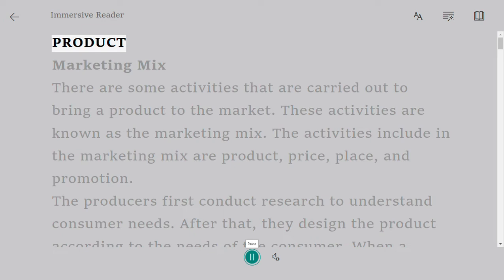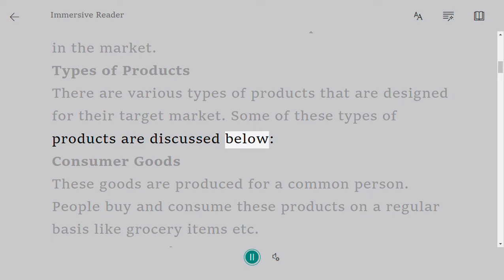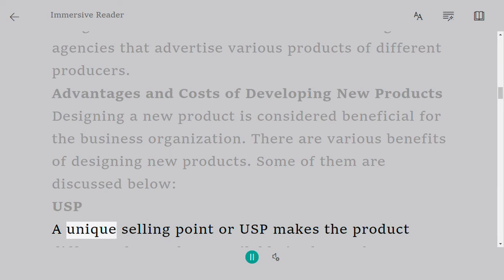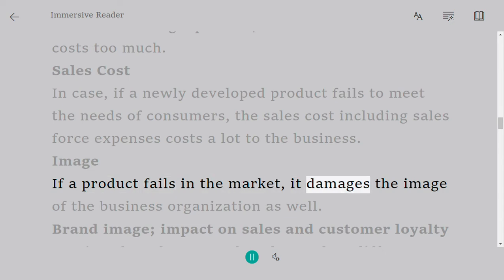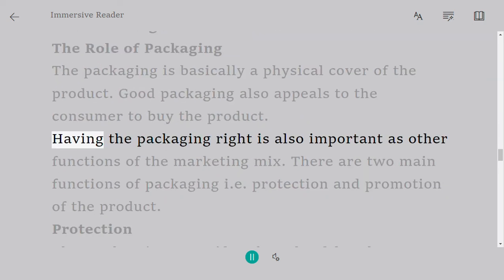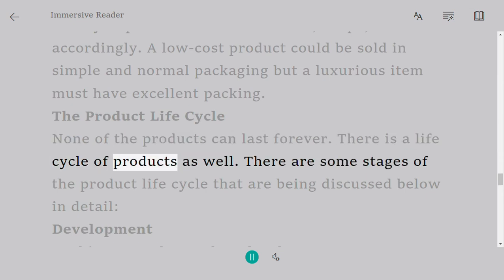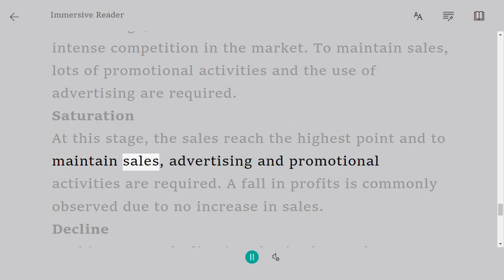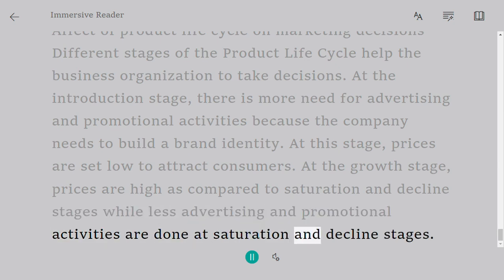Product | O Level Notes Business Studies 7115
Marketing Mix
There are some activities that are carried out to bring a product to the market. These activities are known as the marketing mix. The activities include in the marketing mix are product, price, place, and promotion.

The producers first conduct research to understand consumer needs. After that, they design the product according to the needs of the consumer. When a designed product or service comes into the market, they advertise it to ensure the consumers that this product or service meets all their needs. To communicate effectively, the producers give their product a brand name that reminds the consumer again and again when they decide to buy something.

A brand name helps a lot to consumers to understand that it is the product that solves their problem. The key characteristic of a brand name is its uniqueness that makes it different from other products available in the market.

Types of Products
There are various types of products that are designed for their target market. Some of these types of products are discussed below:

Consumer Goods
These goods are produced for a common person. People buy and consume these products on a regular basis like grocery items etc.

Consumer Services
Just like consumer goods, consumer services are also produced for common people. Car repairing workshops and hairdresser shops are common examples of consumer services.

Producer Goods
These goods are produced to be consumed by other businesses like different pipes that are made only for industrial use.

Producer Services
Just like producer goods, producer services are also designed for other businesses like advertising agencies that advertise various products of different producers.

Advantages and Costs of Developing New Products
Designing a new product is considered beneficial for the business organization. There are various benefits of designing new products. Some of them are discussed below:

USP
A unique selling point or USP makes the product different from others available in the market.

Diversification
With the help of a new product, a business diversifies itself and offer more products for its consumers.

Business Expansion
Business expands with the help of new products. This expansion could be in new markets or in existing markets both.

Besides these advantages, there are some disadvantages to developing a new product as well that are being discussed below:

Cost of Market Research
Market research is a pre-development activity that also carries a huge cost.

Trial Product Cost
Before launching a product, trials are conducted that costs too much.

Sales Cost
In case, if a newly developed product fails to meet the needs of consumers, the sales cost including sales force expenses costs a lot to the business.

Image
If a product fails in the market, it damages the image of the business organization as well.

Brand image; impact on sales and customer loyalty
A unique brand name makes the product different from other products available in the market. Customers can easily recall the name when they go shopping.

If a good brand name is advertised well, there are more chances for the product to be successful.

It is easy for a good brand name to maintain customer loyalty. It is commonly observed that when customers choose a specific brand name, they always prefer to buy it over other brands.

Brand image is basically an image of the product in the mind of the consumer. It helps the consumer to differentiate it from other products. It is basically what consumer thinks about a specific product or service.

It is a brand image that converts an ordinary cola drink into a great Coca-Cola.

The Role of Packaging
The packaging is basically a physical cover of the product. Good packaging also appeals to the consumer to buy the product.

Having the packaging right is also important as other functions of the marketing mix. There are two main functions of packaging i.e. protection and promotion of the product.

Protection
The product is secure if packaged safely. The packaging doesn’t make the products safe only but the packaging is helpful in transportation as well. Packaging helps to use the product easily. You may consider how difficult it will be to use if the hair shampoo is available in tin packing.